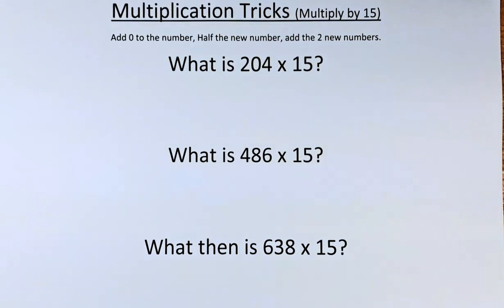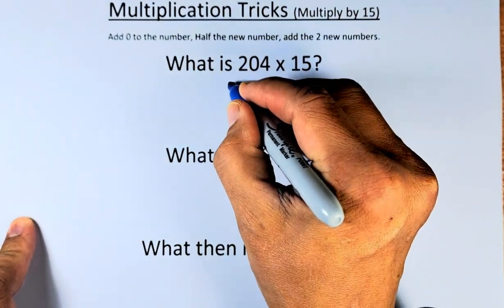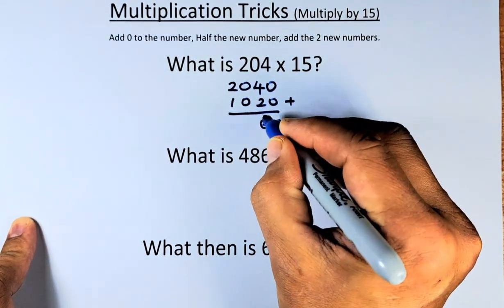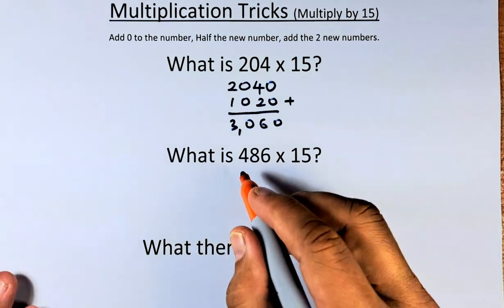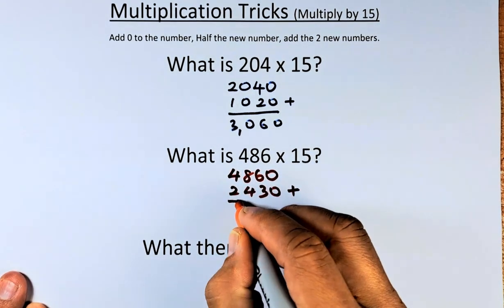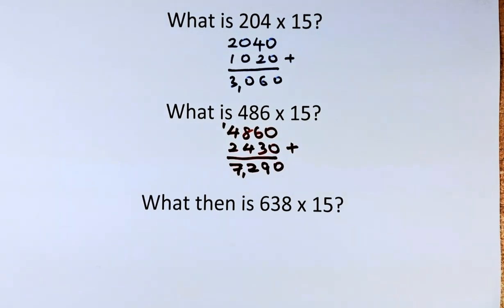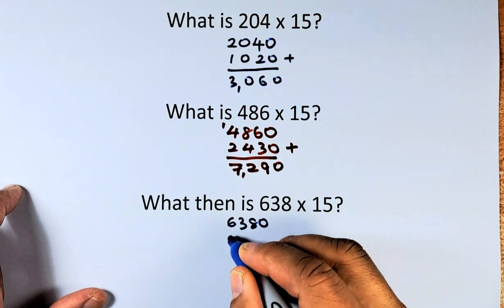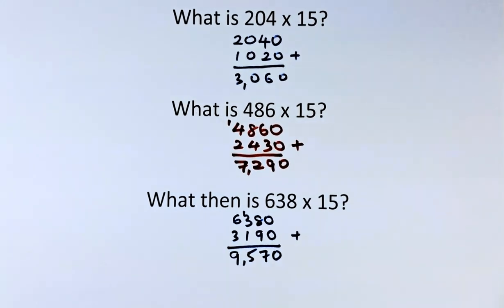Multiplication Trick (Multiply by 15).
In this video, we are learning how to do a shortcut on how to multiply any numbers by 15. Learn this neat trick and impress your friends.